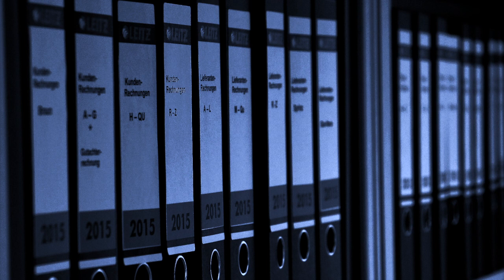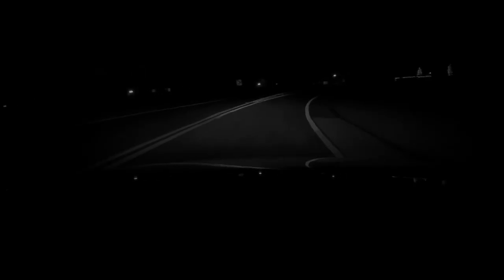I discovered a dark family secret horror story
a dark family secret horror story sent in by a viewer...

If you would like to send a personal TRUE story of yours,